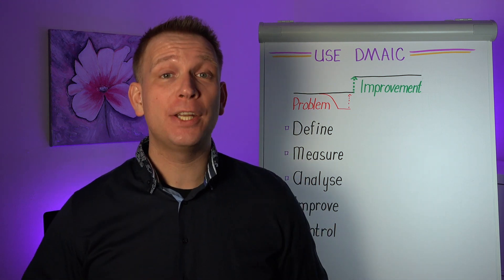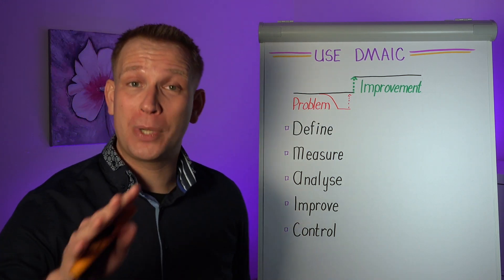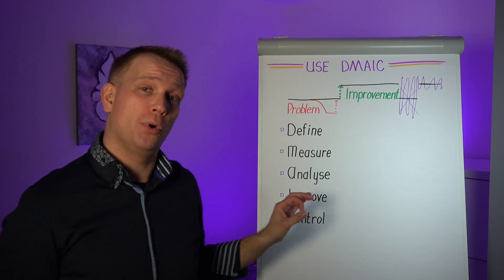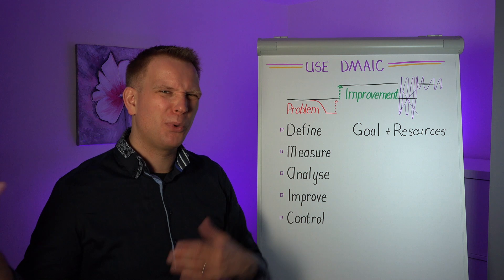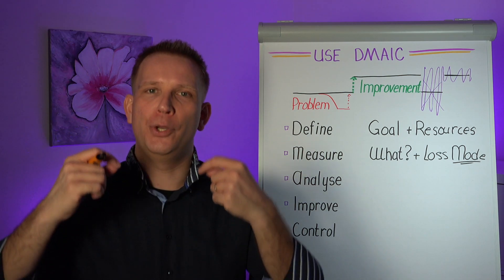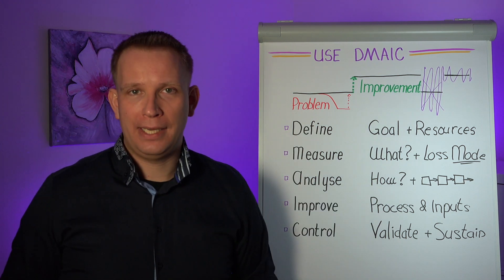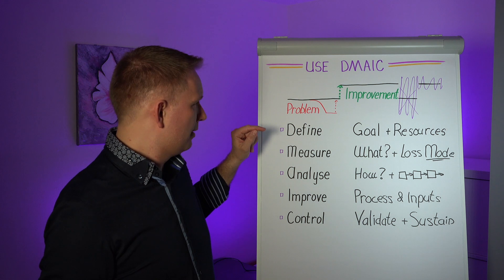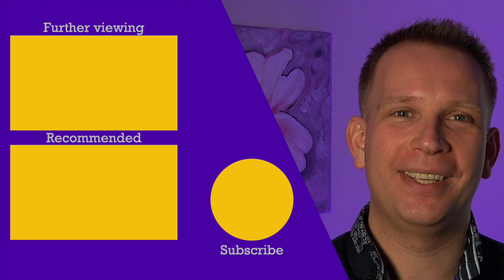What is DMAIC and when to use it | part 1 of 6: DMAIC overview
I've argued that DMAIC should not be used for Problem Solving (and I stand with that 🧐), but that doesn't mean that DMAIC isn't a great tool to use if you're aiming for 📈 Performance Improvement that will go beyond your previously proven output levels. DMAIC is the go-to Improvement Route for Six Sigma, but of course it will also work perfectly for many projects not focused on Process Variation Reduction.

This video is the first in a little 🎥 mini series - we'll. be covering the 5 steps in more detail over the next few weeks. In this one, you'll get the overview of DMAIC, with the goals and a short description for each of the phases. It'll set you up to better understand the structure and benefits DMAIC, which is important because this framework doesn't give you a very strong structure out of the box. There is a lot of misunderstanding of the phases and that DMAIC really is a system that's meant for pretty beefy teams - think 3 months, not 3 days 😉

00:00 Introduction to DMAIC
06:08 Define Phase
07:55 Measure Phase
09:48 Analyse Phase
11:03 Improve Phase
12:22 Control Phase
13:55 DMAIC summary

Check out that course on Project Planning, with coaching and a simulation